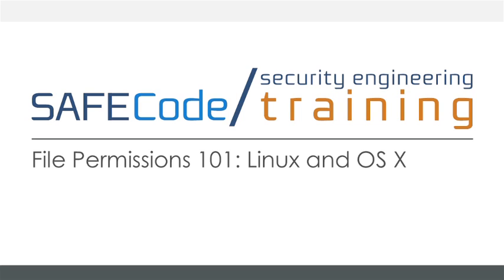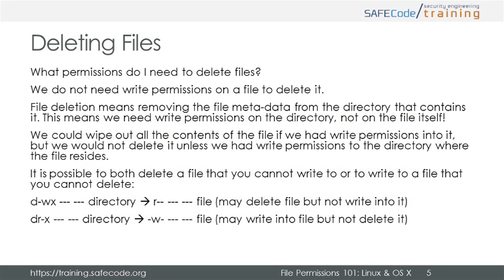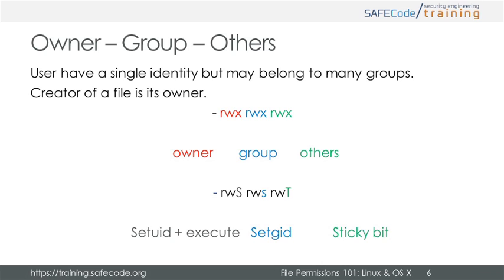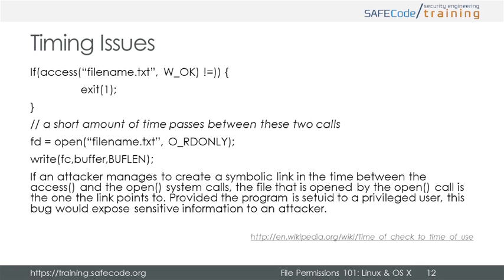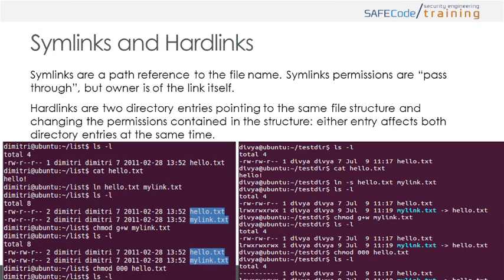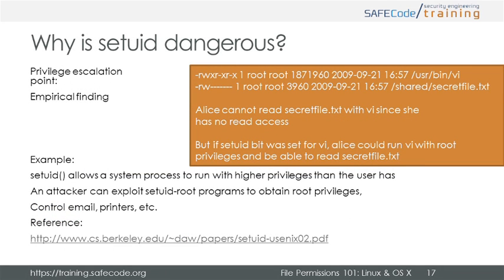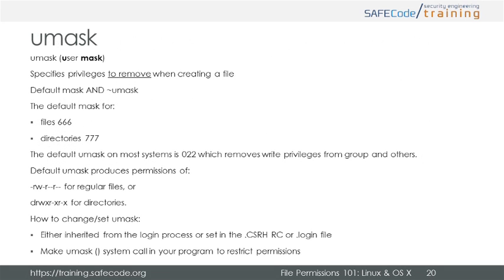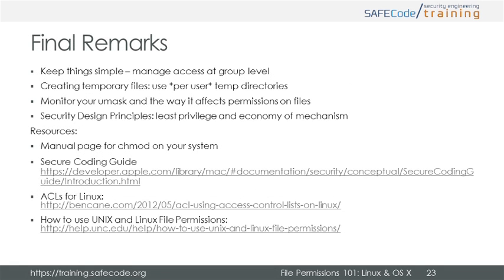File Permissions 101 Linux and OS X (SAFECode On Demand Training Course)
Focused on Linux and OS X, this course is a basic introduction to Unix file permission concepts. It presents best practices that mitigate related security issues, and provides a high-level overview of traditional Unix permissions and setuid/setgid. It also describes OS X Access Control Lists.

The primary intended audiences for this course are software architects, developers, quality engineers and testers.